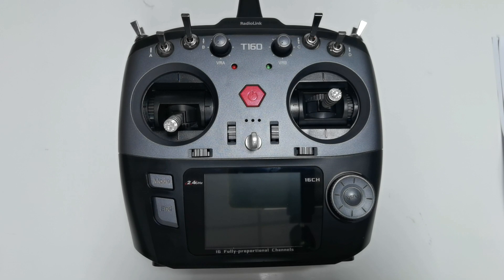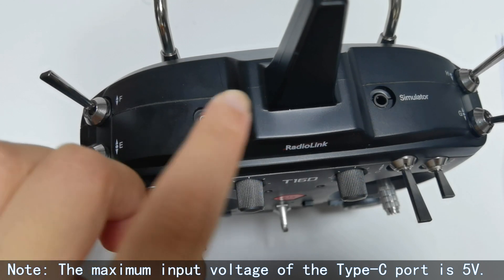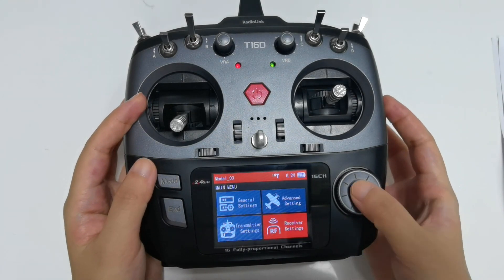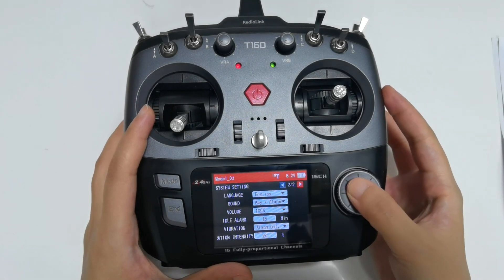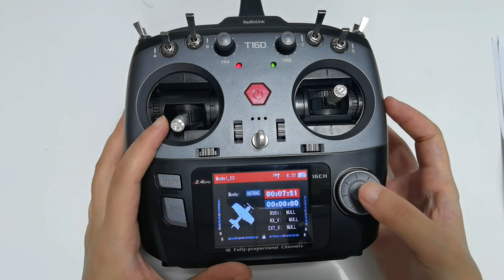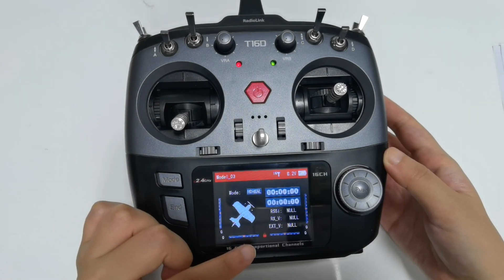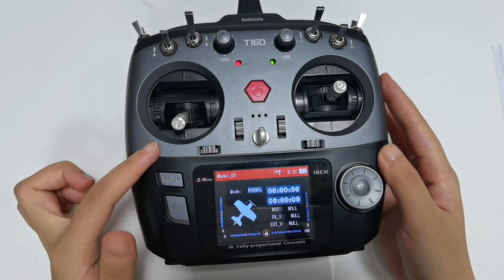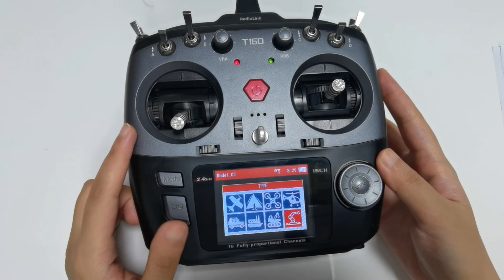Home Screen Introduction of RadioLink T16D/T12D Transmitter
Here is RadioLink T16D, 16 Fully-proportional Channels Transmitter, which supports different long-range modules, Rich user-defined functions, multiple languages and many other new functions.
You can see all the switches of T16D here. Red power LED and green RF LED.
Type-C port is up on the top. The type-C port can be used to update the firmware, copy model data and temporarily supply power to T16D. By the way, the maximum input voltage of the Type-C port is 5V. When connecting the USB cable, the input voltage cannot exceed 5V.
And here is the simulator port. The working voltage of T16D is from 7.4V to 18V. You can power on T16D with 8pcs AA batteries or 2S-4S LiPo battery. We use a 2S lipo battery.
Long press the power button of T16D to turn it on. Then we enter the home page.
Let’s check the task bar first.
① Model_1 is in the upper left corner, which indicates the current model you are using. T16D can store 100 sets of model data.
② Here is a sign of IN next to the signal tower, which indicates the Module selection.
It can be set in Receiver settings--RF SETTINGS. When internal module is selected, IN is displayed here ; when external module is selected, EX is displayed here .（If the external module is selected in Receiver settings--RF SETTINGS, the green RF LED is off.）
③ And here is the signal tower logo. After the transmitter and receiver are successfully bound, the signal tower will be displayed on the screen of T16D.
④ 8.2V is the Battery voltage of the transmitter.
⑤ There is a battery-shaped box to show the percentage of battery voltage. To show it correctly, you need to select the correct battery type. Enter the main menu--Transmitter settings--system settings--battery type. I’m using 2S lipo battery, so I select 2S. If I select the wrong battery type, such as 3S, the percentage will not be accurate.
⑥ On the left side, here is the Current flight mode: NORMAL. And the picture shows the current model type is fixed-wing.
⑦ On the right side, here are Timer 1 and Timer 2. Move the cursor to timer 1 or timer 2, short press the Push button to start or stop timing, and long press the Push button to reset timer.
⑧ RSSI is Received Signal Strength Indication. "NULL" means there is no signal or the receiver and transmitter are not bound.
⑨ RX_V is the voltage of the receiver;
⑩ EXT_V is the voltage of the model. When using a receiver with a telemetry function and the telemetry cable is correctly connected, the external voltage will be displayed on the screen.
⑪ Here is a lock. It is Screen lock. Move the cursor to the lock, and long press the Push button to lock or unlock the screen. When the screen is locked, the lock is red. Push or Mode button doesn’t work, but you can short press the End button to quickly view the monitor interface. You can long press Push button to unlock the screen, the lock will turn white, and all button functions will be restored.
⑫ We also notice that there are four scale marks on the bottom and left and right edges of the screen. These scale marks represent the trim of aileron, elevator, throttle and rudder respectively. When you push the trim lever, you can see the trim values on the screen.
So these are all the information on the home page. Press Mode button, you can enter MAIN MENU. There are four parts in total, including general settings, advanced settings, transmitter settings, and receiver settings.
Rotate Push button to move the cursor. And press Push button to confirm your selection. You can Press End button once to go back to the previous menu.
Here are the functions in advanced settings. You can select the model type here, with 8 model types available, including fixed-wing, delta wing, multi-rotor, helicopter, car, boat, tank and robot.
That’s all about the basic introduction of T16D. We’ll introduce other functions in the following videos.